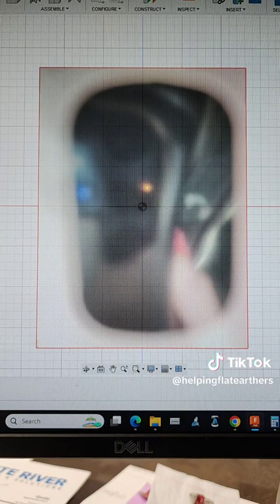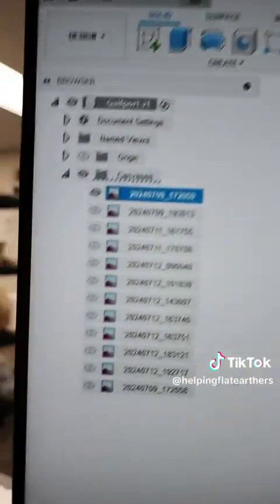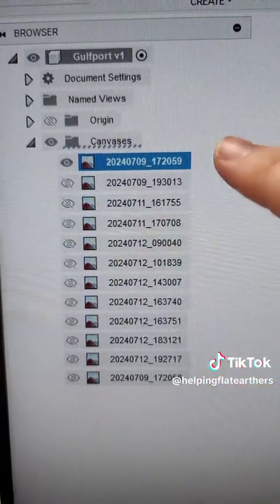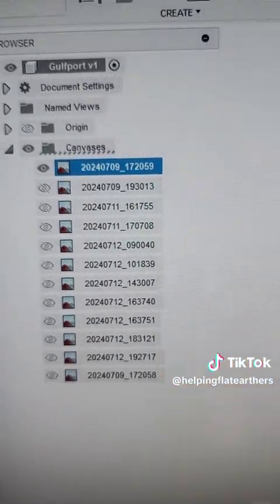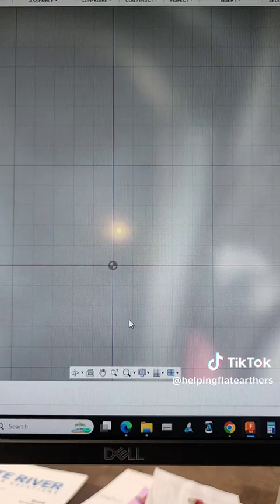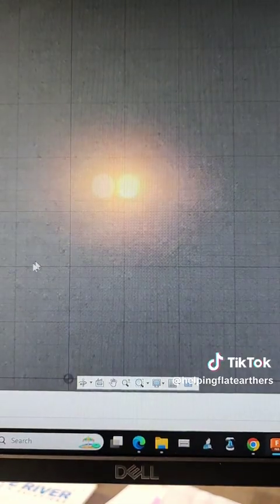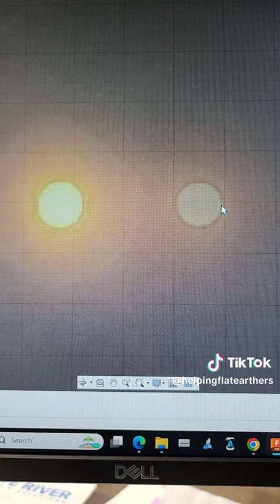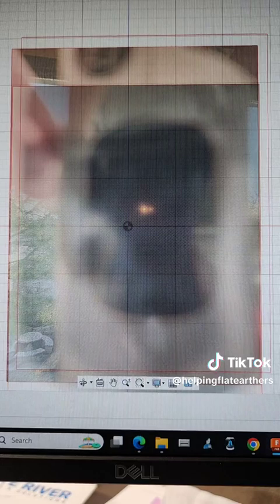Gulfport Sun July 2024